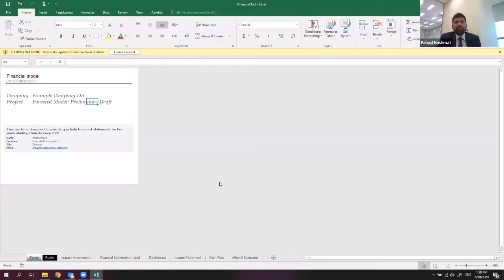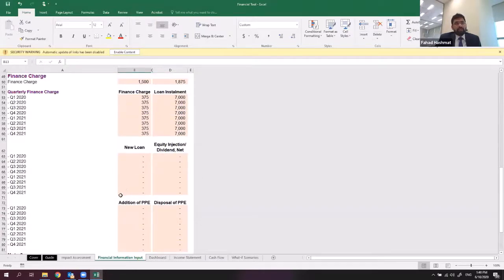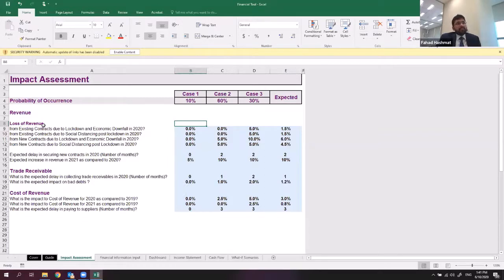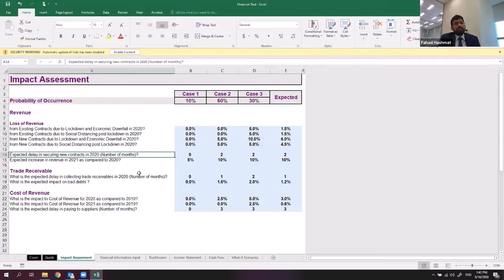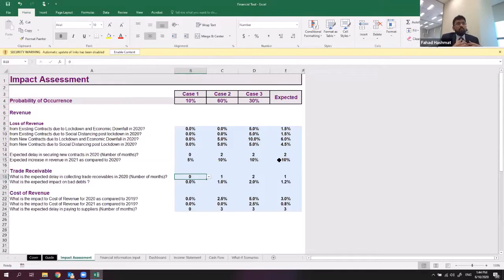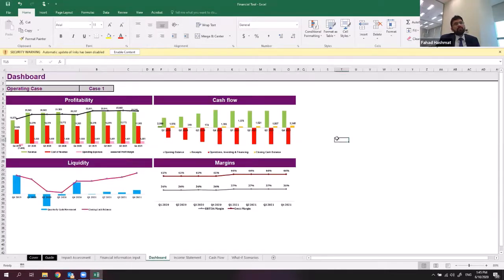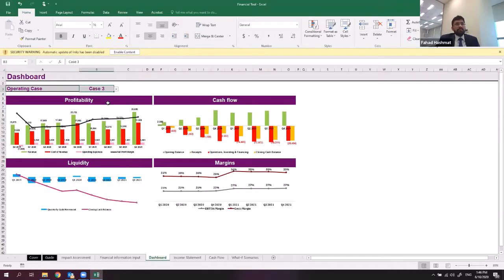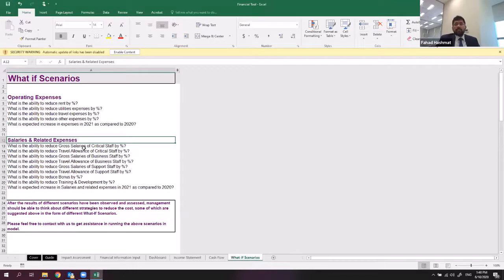Building financial resilience through effective strategies - Part III - The tool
Mazars conducted a webinar on June 2020, on "Building financial resilience through effective strategies". This is part III of the webinar where Fahad Hashmat explained Mazars' tool and how it can help organisation assessing the financial outlook, which is key to assess their current resilience and identify what they need to do to manage the impact caused by COVID-19